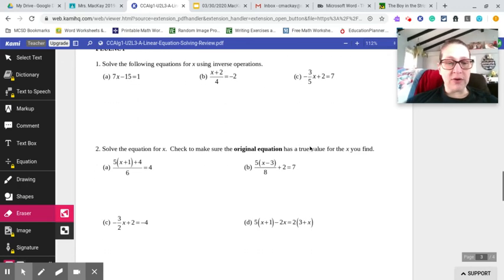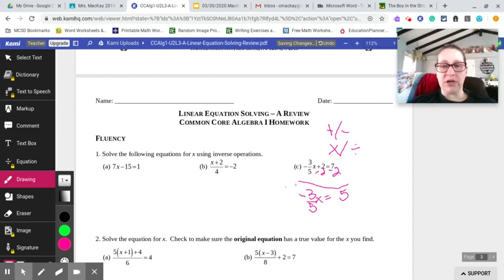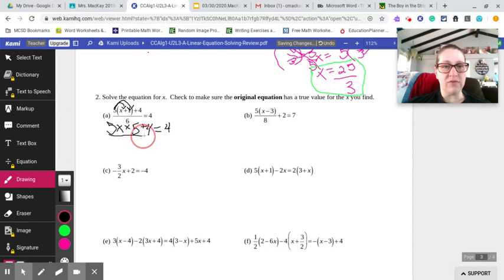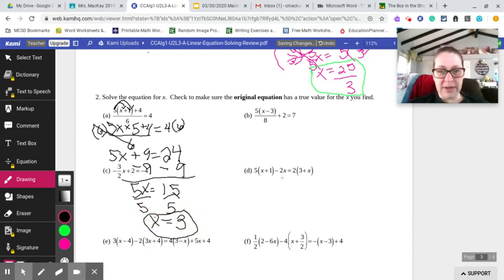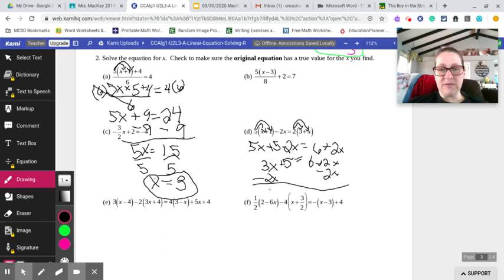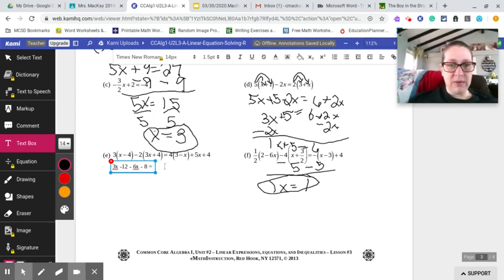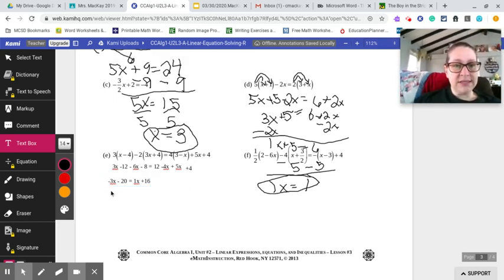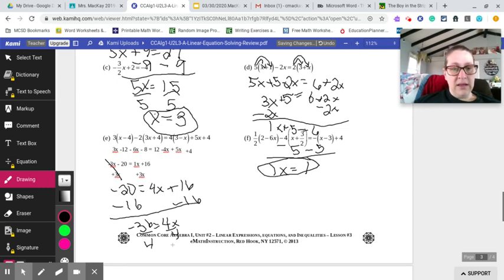Unit 2 Lesson 3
Unit 2 Lesson 3 Homework from 3/30